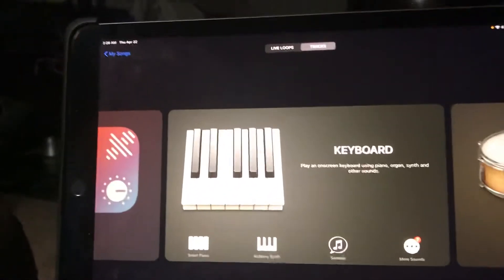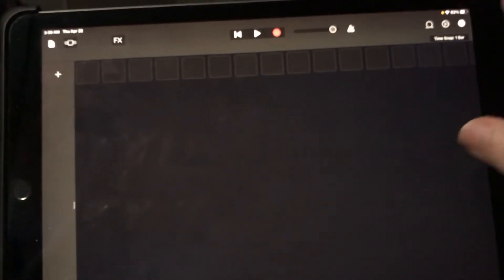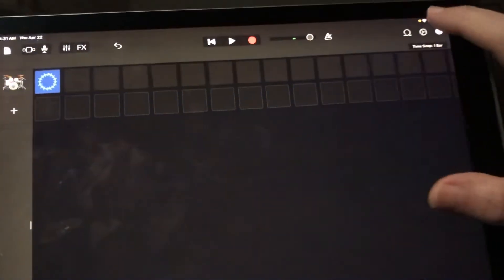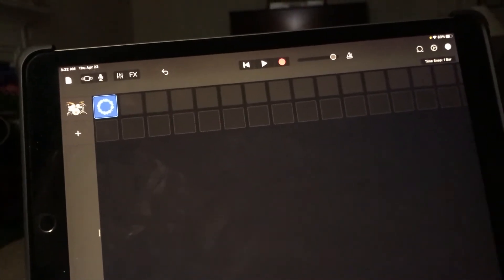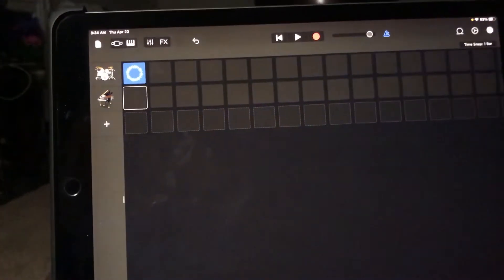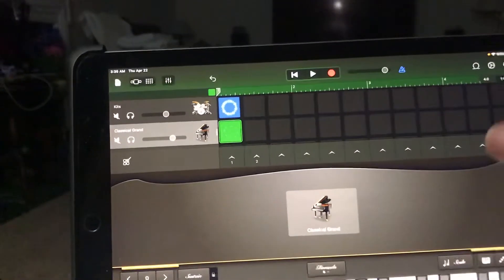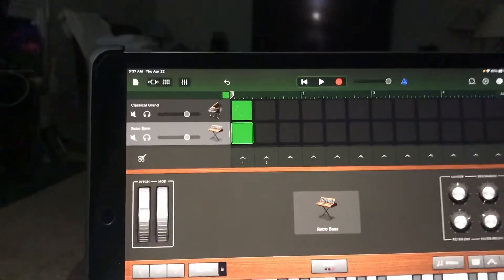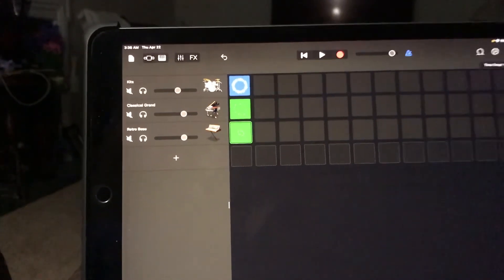Live Loop Recording in Garageband iOS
Step-by-step tutorial on how to record your own live loops in Garageband iOS. Video discusses what I was previously doing wrong in this app feature but figured out after some frustrating trial and error! Here’s my short sample video of my looped guitars: